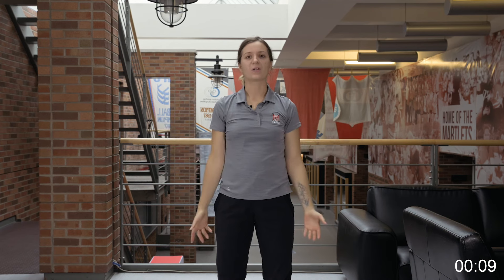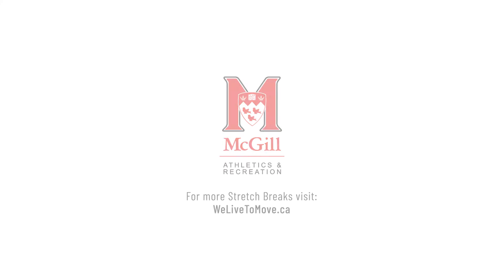One-minute Stretch Break (Video 3)